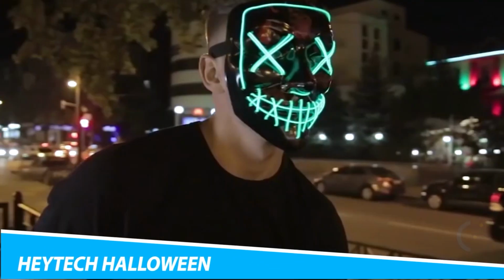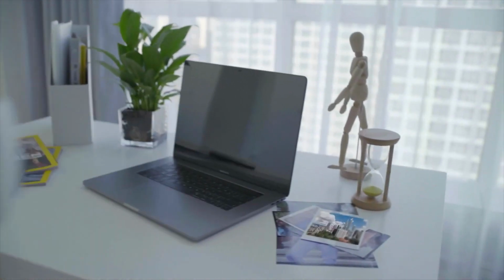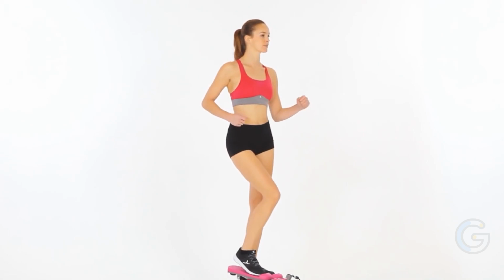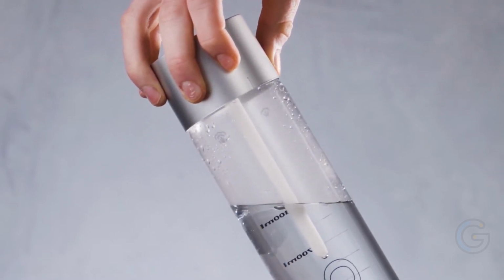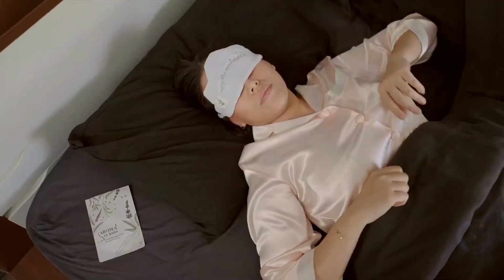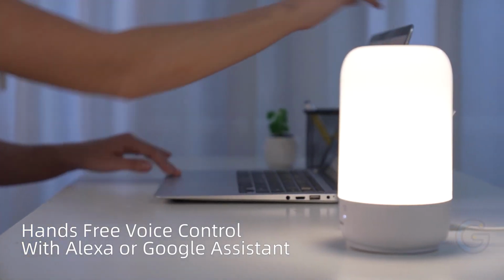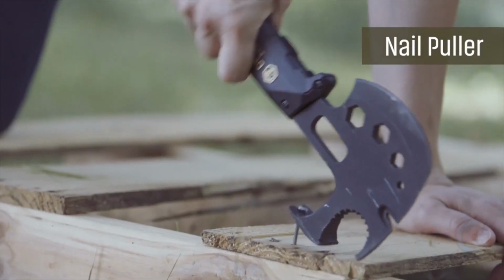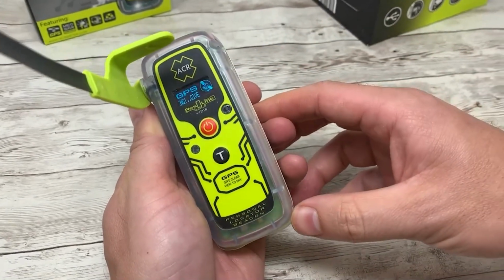10 Mind Blowing Gadgets On Amazon 2022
Are you lost? Well! No worries if you have this mind-blowing gadget, or what about a gadget for your pet? Stick around because we have some very interesting mind-blowing gadgets for you today.

Timestamps and Products:

0:00 - Intro
0:20 - Heytech Halloween Mask Cosplay Led
1:17 - Power Vision Power Egg Drone
2:33 - Nordic Lifting Mini Climber Machine
3:33 - Quadcopter Egg Drone
4:38 - Sparkling Water Maker and Fruit Infuser
5:50 - Mask Aroma Stickers
6:51 - Foldable Lightweight Gimbal Stabilizer
7:50 - HUGOAI Dimmable RGBW Bedside Lamps
9:00 - Gpca x clip pro set
10:41 - ACR ResQLink View

We cover topics about gadgets on regular basis on our channel.